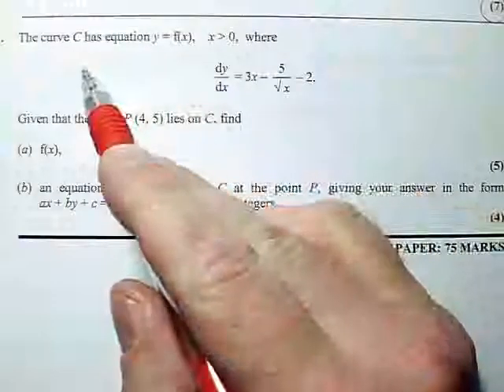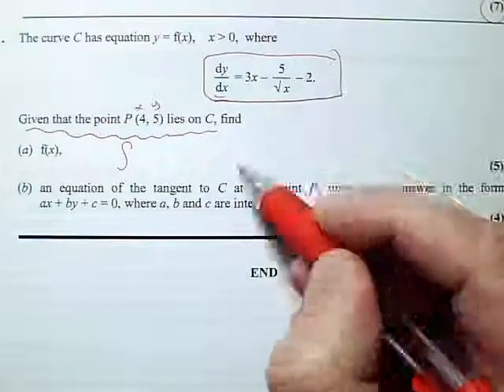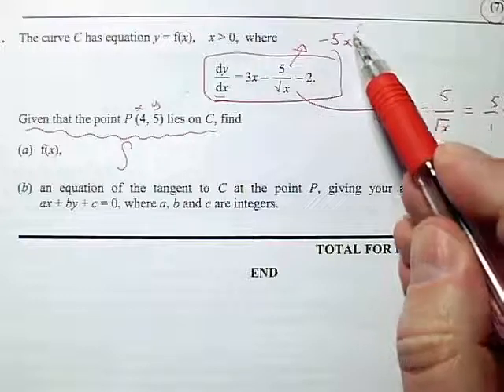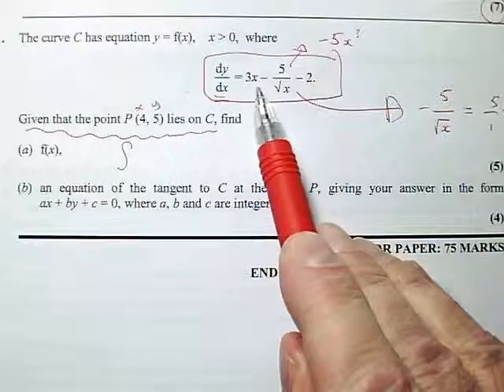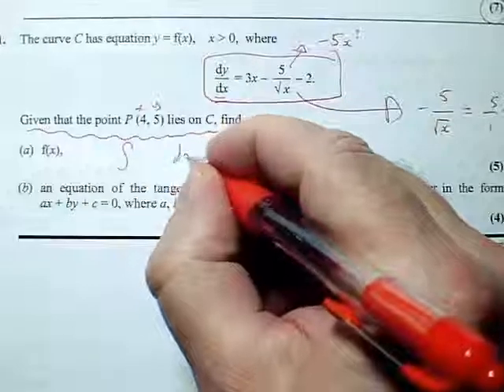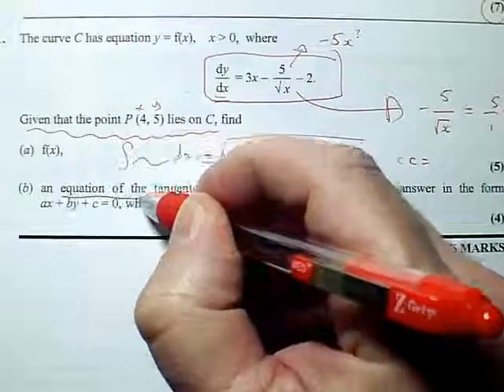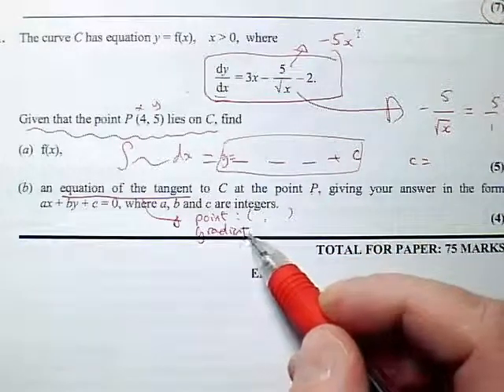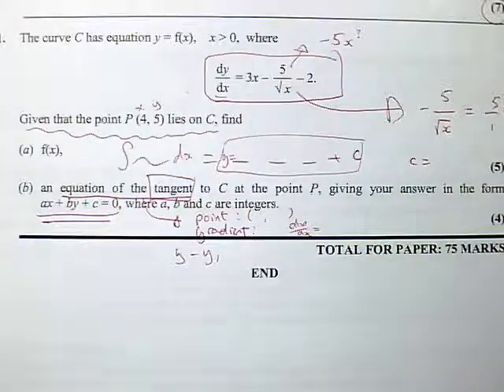C1 jun 10 Q11